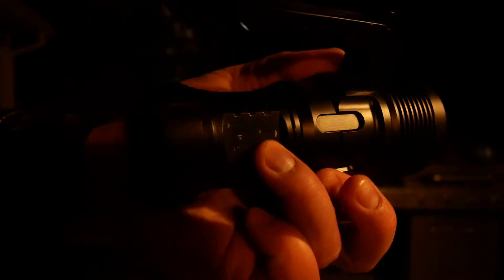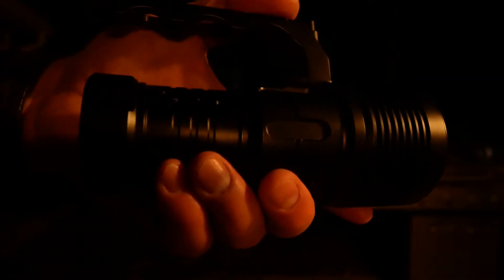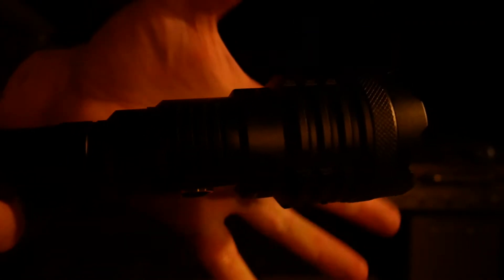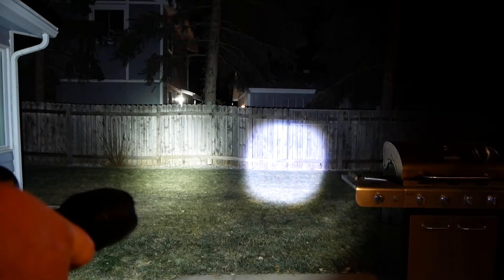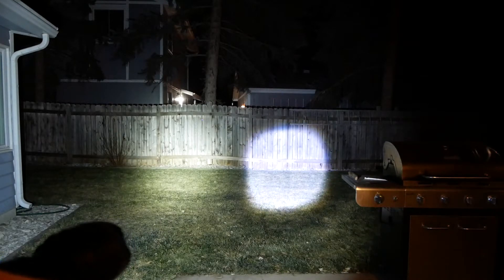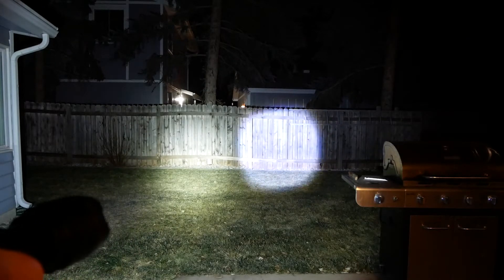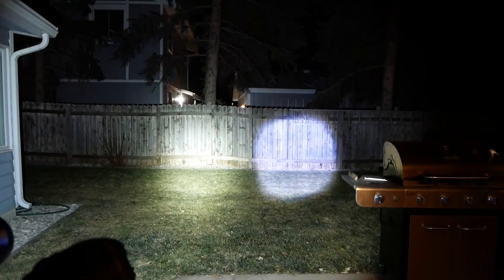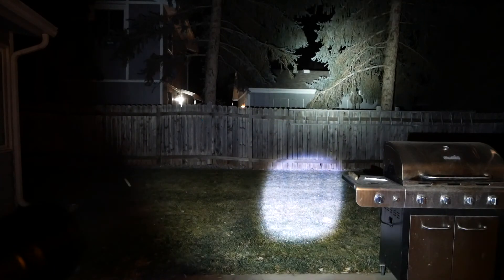XHP160 on a fresh charge vs undriven XHP70.2 on low batteries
In this video I will show you how bright a Chinese XHP160 16 element LED is on fully charged, brand new 21700 cells vs a non-over driven XHP70.2 powered by 18650's that have not been charged in at least a year. I could not make this MORE UNFAIR for the CREE XHP70.2! The results are as I expected. The 16 LED elements are about 2X brighter than the 4 CREE elements. The CREE led is not over driven in any way. It is reflowed onto the same driver board that used to hold a Chinese XHP70.